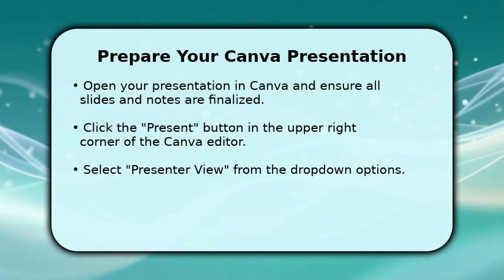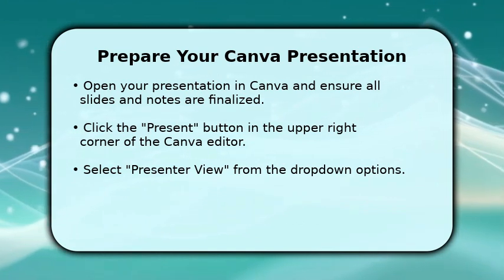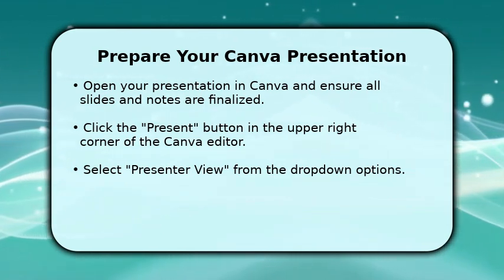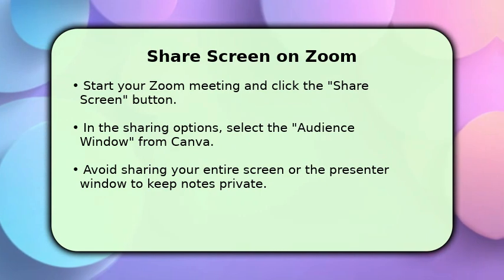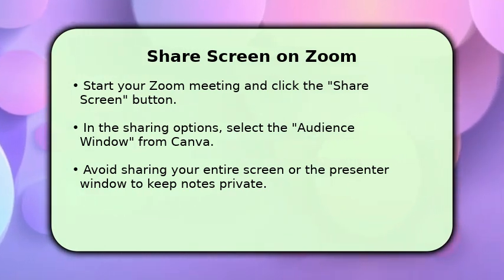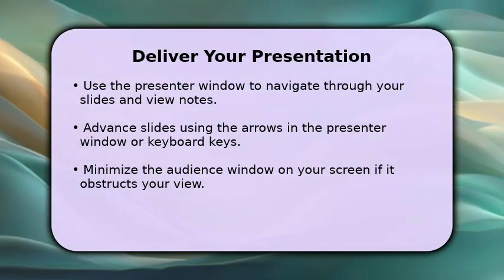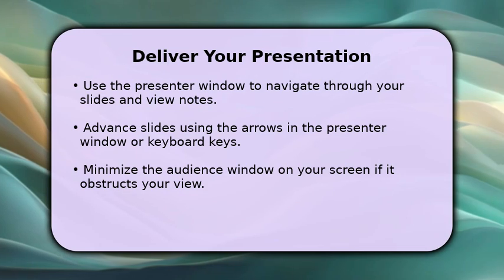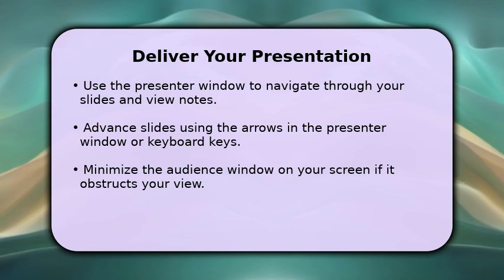How to Use Canva Presenter View for Zoom in 2025 (Only Way)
▸ :^) Learn how to use Canva's Presenter View feature with Zoom in this step-by-step tutorial. Discover the benefits of using Presenter View and how it can enhance your online presentations. Get started today!